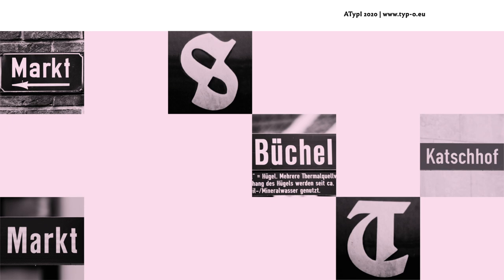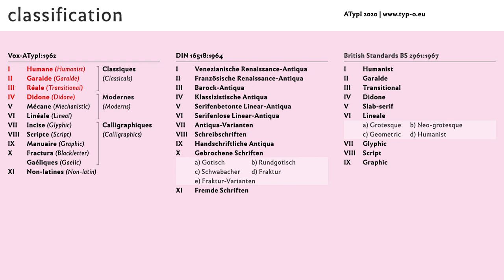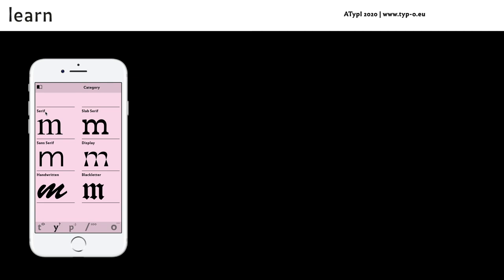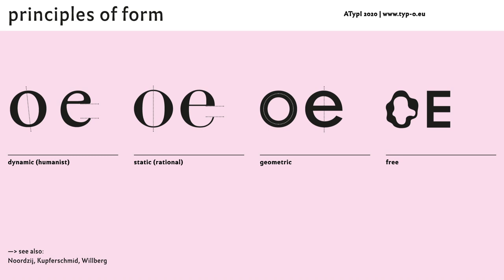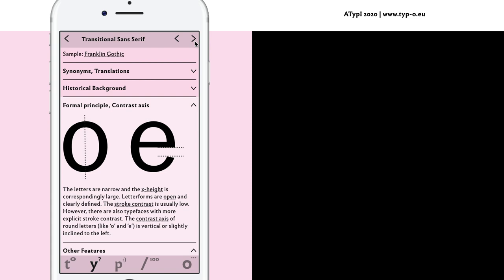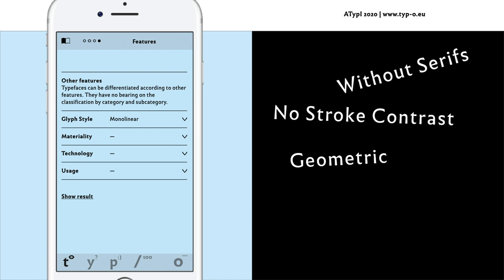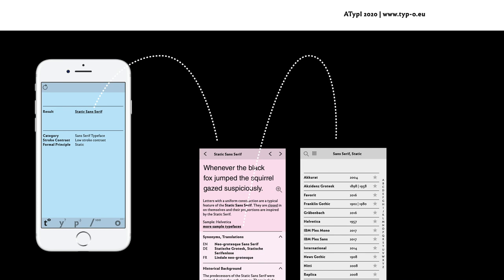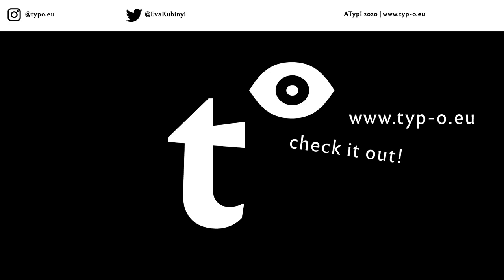typ-o, educational app for typeface classification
ATYPI ALL OVER 2020

–T–Y–P / O–

Eva Kubinyi, Robin Coenen

The ‘typ/o’ project was conceived as a mobile-first website for recognising and classifying typefaces. Its goal is not to automatically identify individual fonts, but to facilitate the learning of how to recognise their underlying formal principles. As a basis, various terms and group divisions in current international use have been relied on here. This means that slight deviations from existing norms for classifying typefaces have consciously been made. In particular, ‘typ/o’ can be used in the classroom for motivating students and fostering curiosity about investigating typography.

The conception, design and editorial work were carried out by the ‘typ/o’ project team from the department of design at the FH Aachen. The project was funded by the Ministry of Innovation, Science and Research of the state of North Rhine-Westphalia & Stifterverband.

Project Team: Prof. Eva Kubinyi, Robin Coenen, Marco Bazelmans, Andreas Blindert, Uli Holtschlag
Robert Franke, Lara Liske, Henry Monse, Paul Theisen, Simon Thiefes. Dan Reynolds (english translation), Liebermann Kiepe Reddemann (user experience & interaction design consultancy) with Lukas Seiler (programming)

Foundries: 205TF, Alias, Bold Monday, Camelot, Commercial Type, Dinamo Typefaces, Emigre, Grilli Type, Hoefler&Co., Klim, Lineto, LucasFonts, Luzi Type, Monokrom, Monotype/Linotype, Neubau, Optimo, Schick Toikka, Swiss Typefaces, The Foundry, Type By, TypeMates, TypeTogether, Typotheque, Underware. Infini by Sandrine Nugue, CNAP.